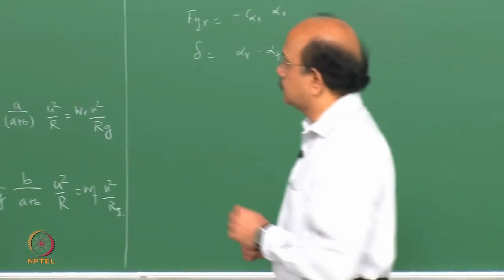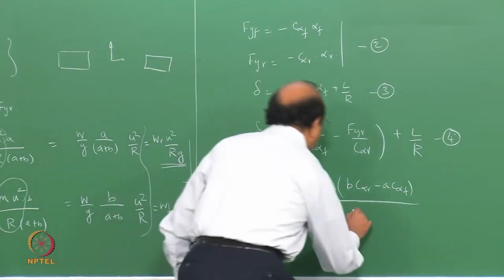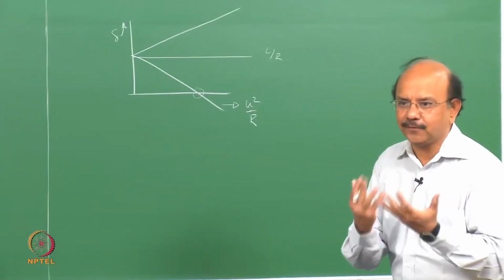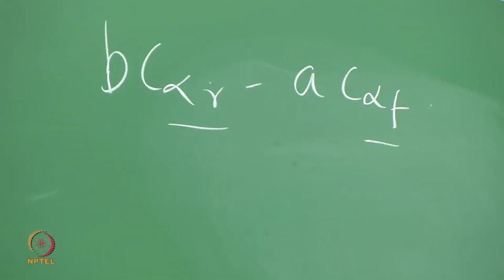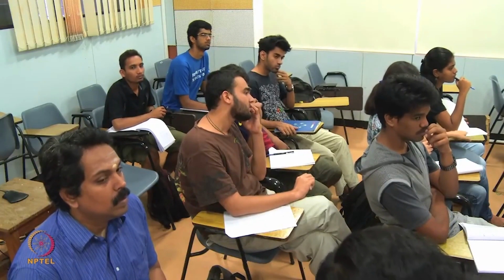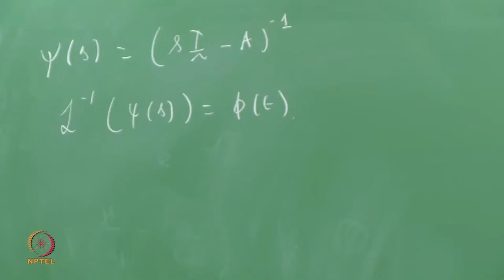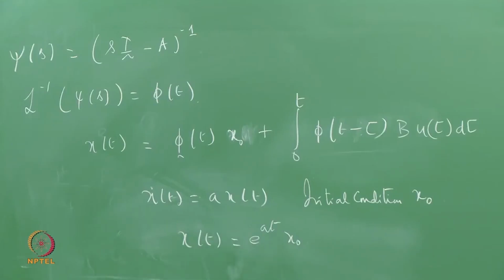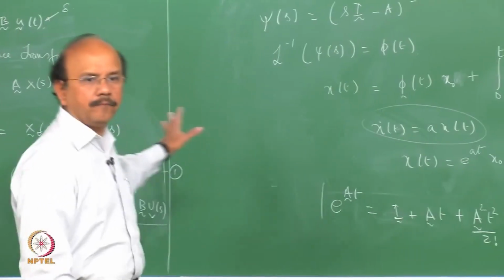Lec20: Understeer Gradient and State Space Approach